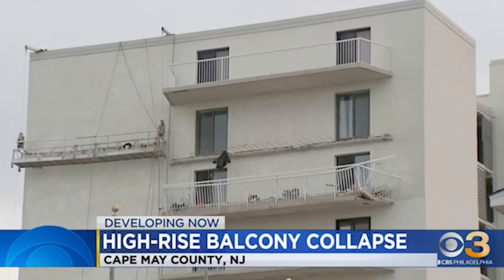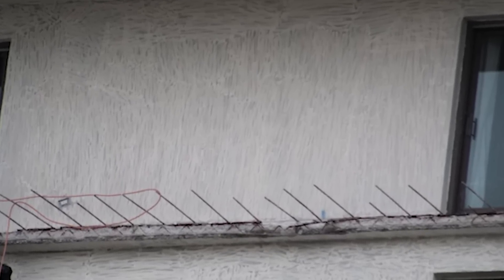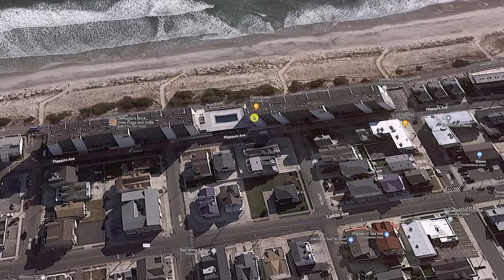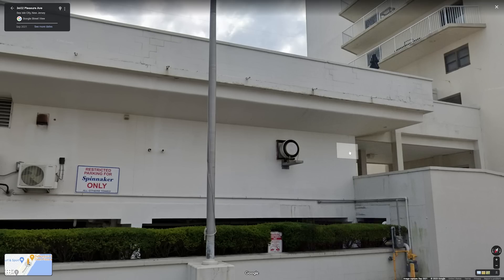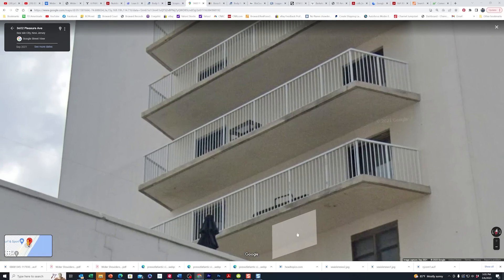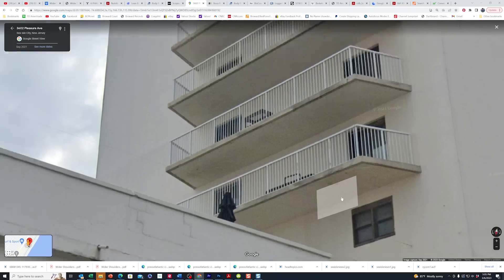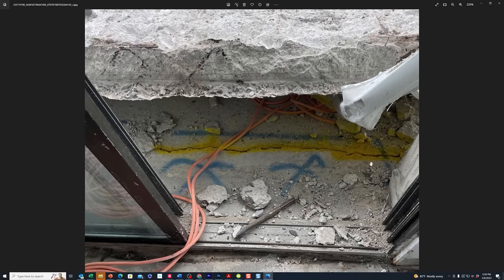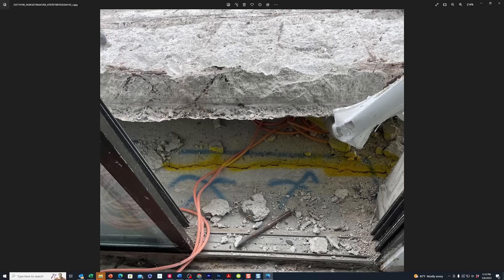What Caused Fatal Jersey Shore Condo Collapse?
The Spinnaker Tower Condominium in the Jersey Shore town of Sea Isle City suffered a partial collapse of an 8th-floor cantilever patio concrete slab, which sheared off and dropped down to the 7th-floor patio slab below it. Jeff Ostroff investigates videos and photos from the scene to analyze what might be the significant root causes of this engineering disaster, which killed one construction worker and injured 2 others. Patio collapses are fairly common.

00:00 Into to NJ Condo Collapse
01:38 Google Street Views of concrete damage on Spinnaker condo
02:07 Description of Condo partial collapse cantilever balcony
03:53 Analysis of Fire Department photos to determine collapse cause
05:58 Standards for concrete repair: Were they followed?
09:14 Why weren't shoring poles used to prevent collapse?
11:18 Bayshore Garage Collapse in Glendale/Milwaukee